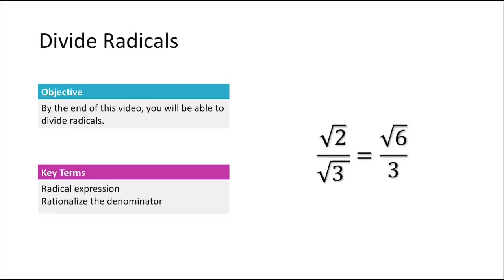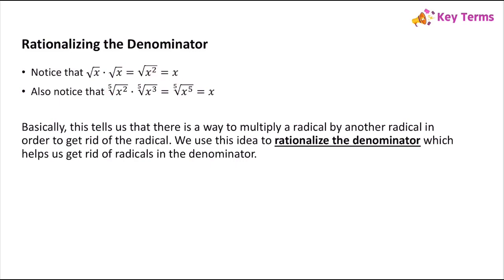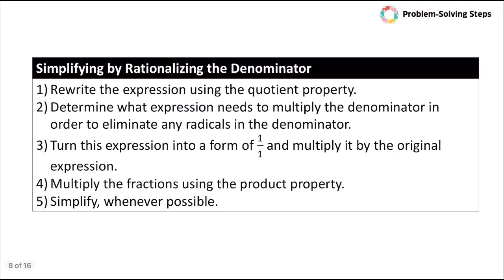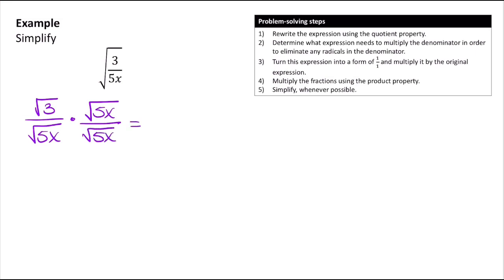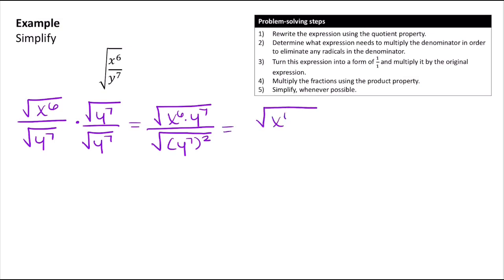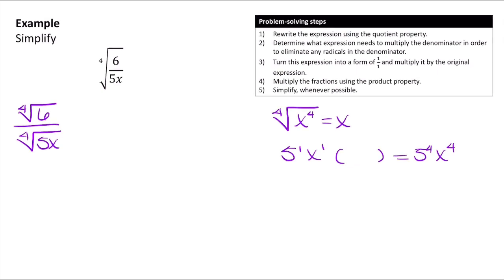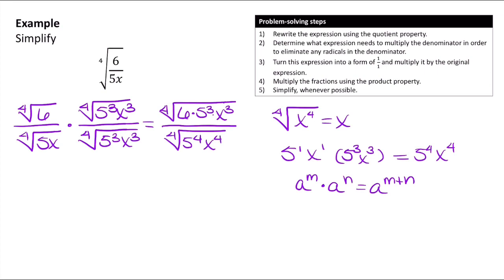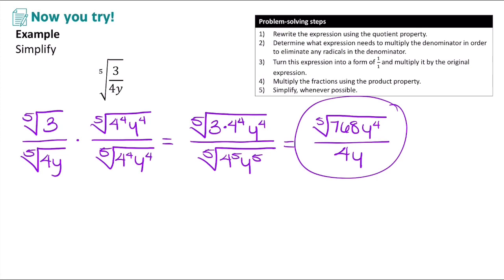5.03 Divide Radicals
In this video, we will discuss how to divide radicals.

0:00 Introduction
3:20 Example 1
4:32 Example 2
5:21 Now You Try!
5:48 Example 3
8:31 Now You Try!